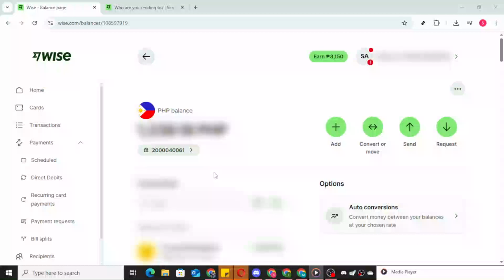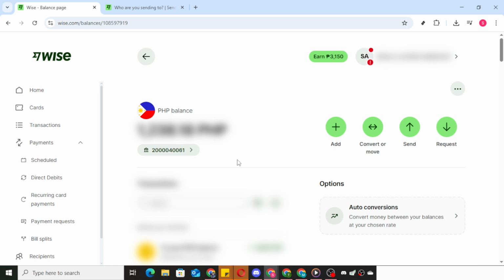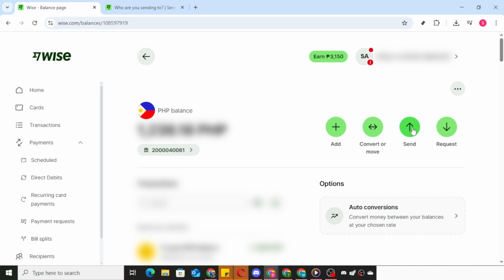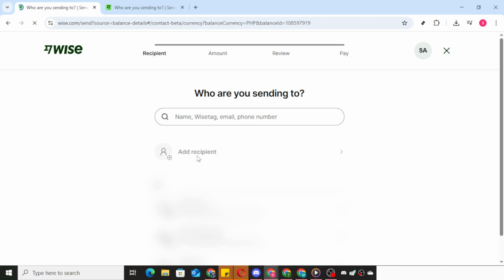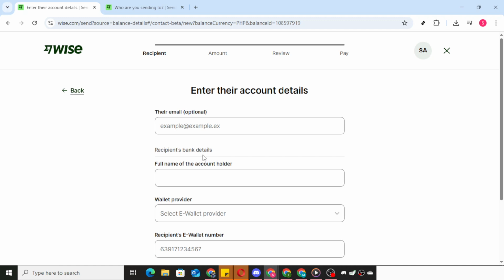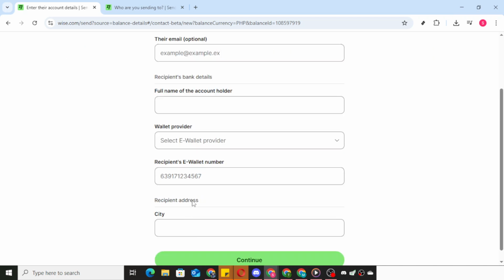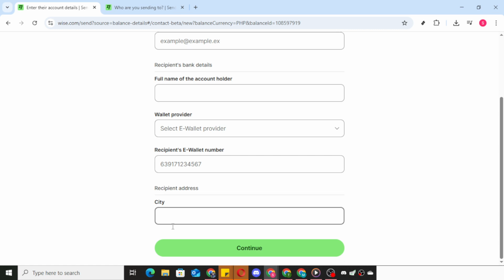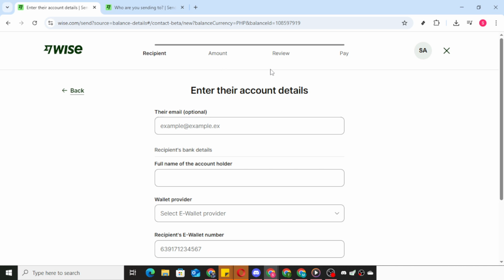How to e transfer to WISE account l Double Z 2025 (full guide)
Today in this video we are going to learn how to How to e transfer to WISE account l Double Z 2025 how to use transferwise, how to use wise app, how to find transferwise routing number, how to seprate data columns wise, how to use wise, wise transfer, wise account, wise money transfer tutorial, how does transferwise work, wise money transfer, how transferwise works, wise transferwise, wise multi-currency virtual bank accounts, transferwise money transfer, how to change where downloads go windows 10, how to use filter function in excel, how to earn money, how to change your download location windows 10